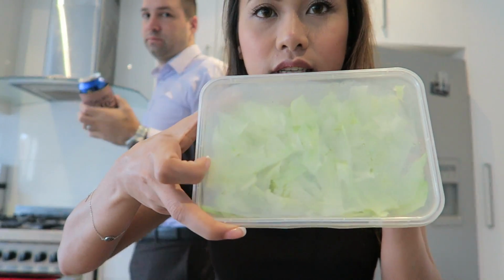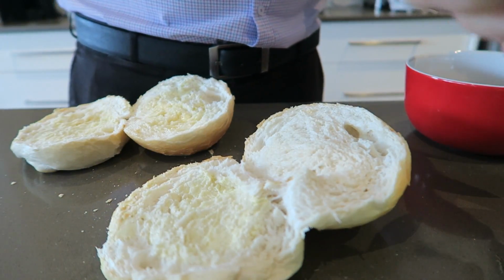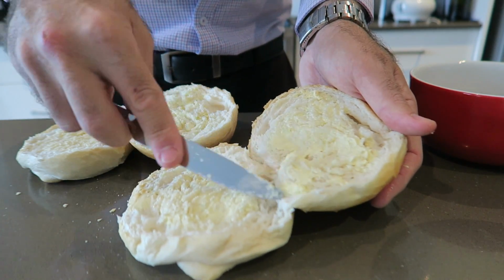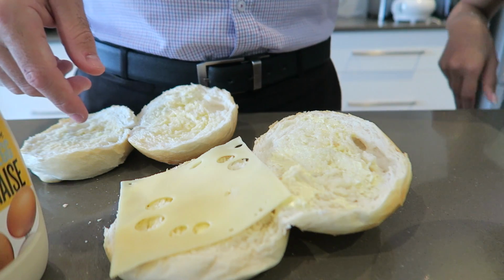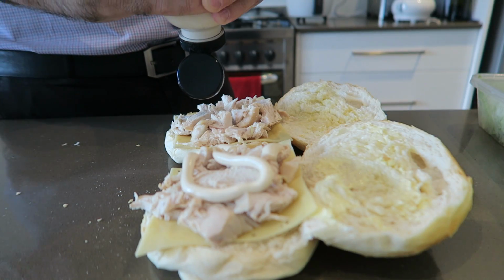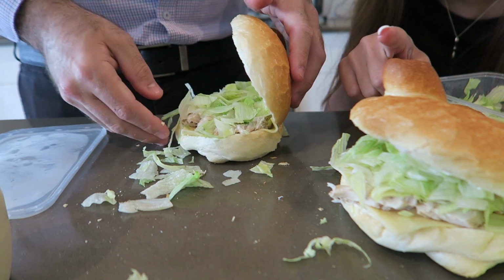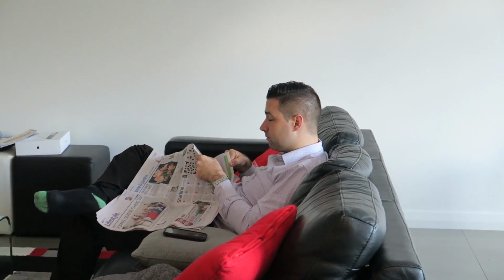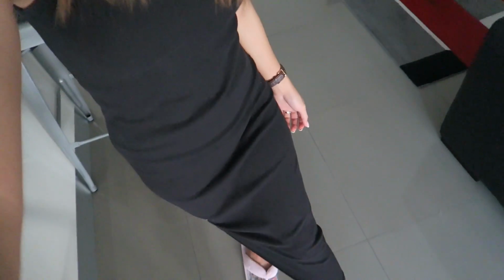KUMAIN SA LABAS WITH FAMBAM | rhazevlogs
Rhaze